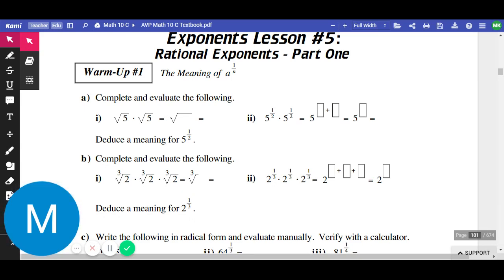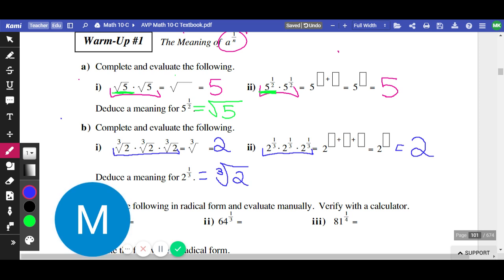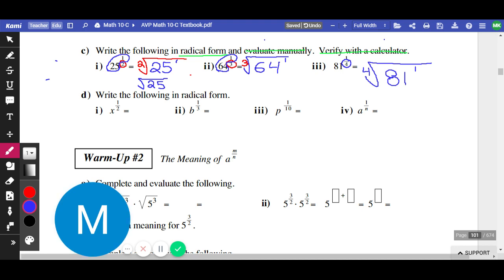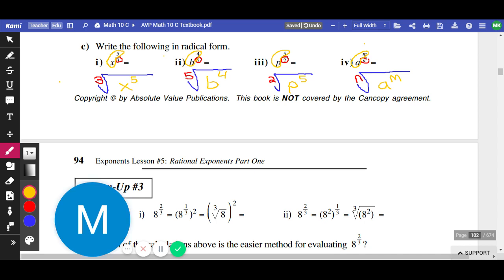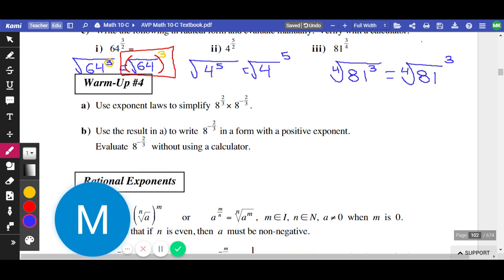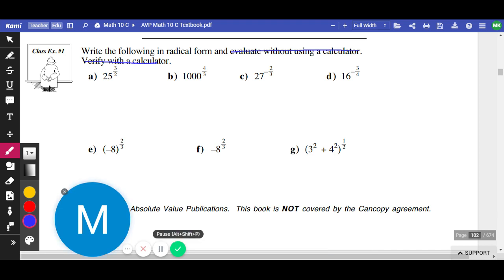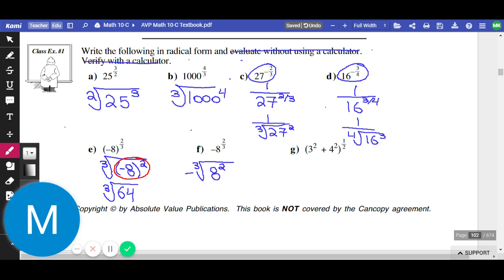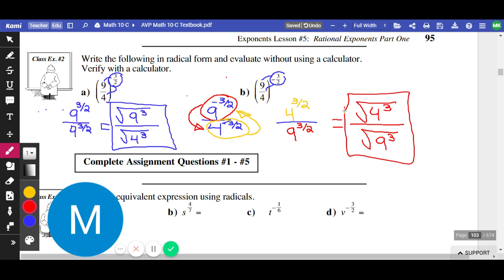Math 10-C Unit 1 Lesson 11 Rational (Fraction) Exponents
Lesson 11 from Unit 1 of Math 10-C on Rational (fraction) Exponents.